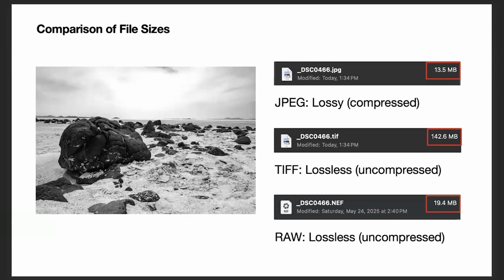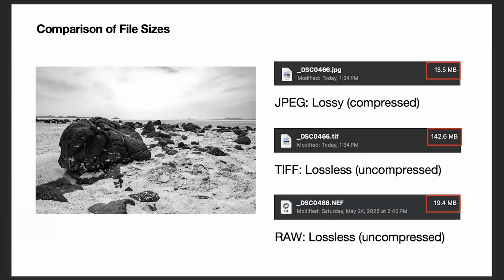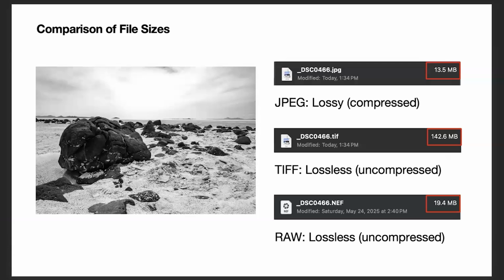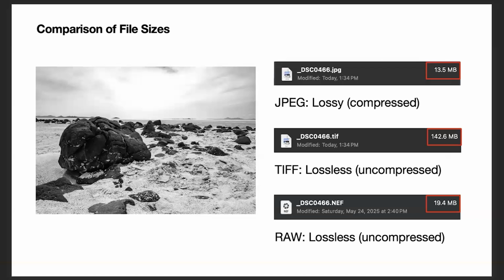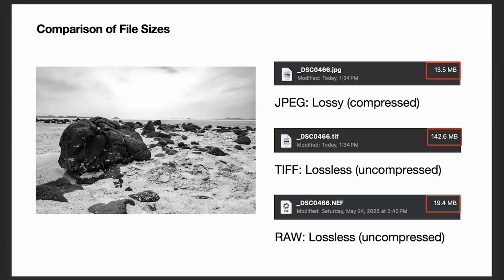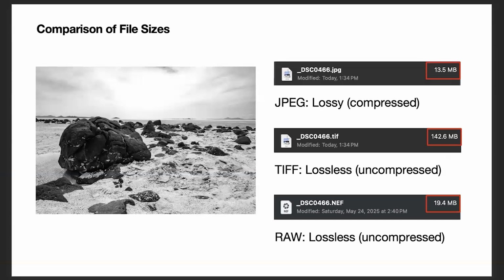File Types Part05 Comparing